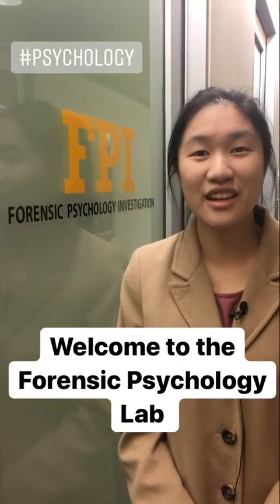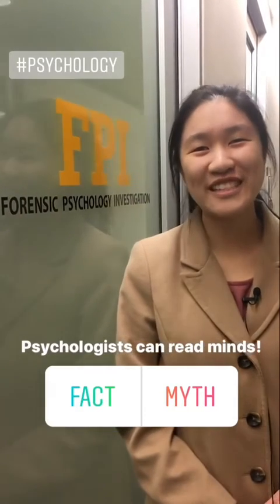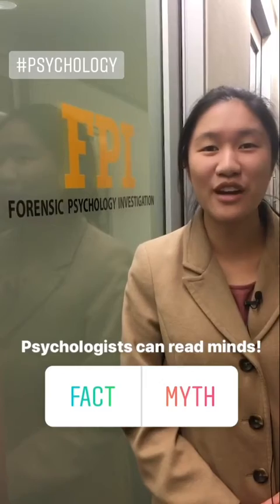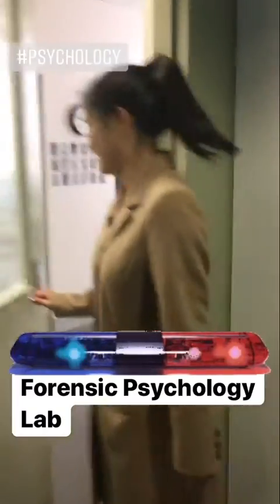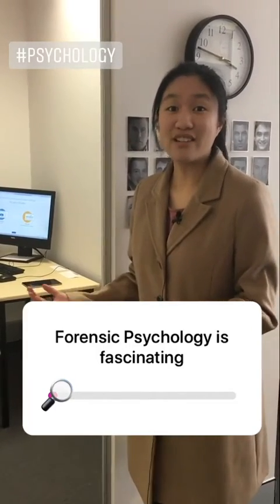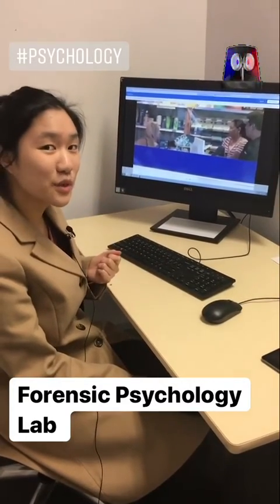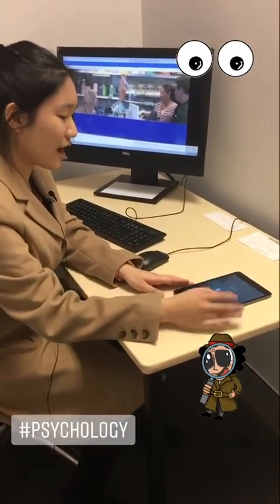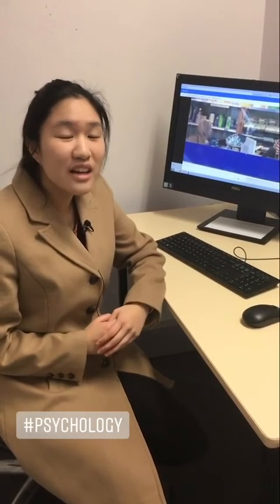What is it like studying psychology at Sydney?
Hear from Jennifer, a Faculty of Science student, as she shows us around the Forensic Psychology Lab to see what it's really like to study psychology at Sydney.